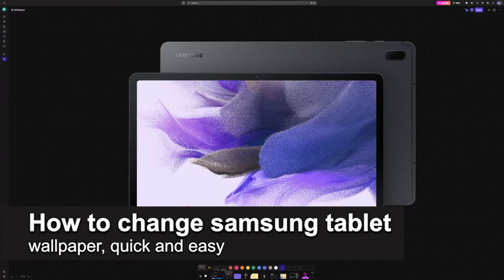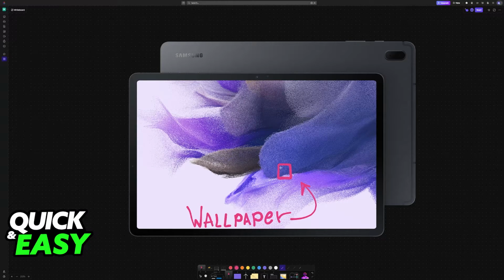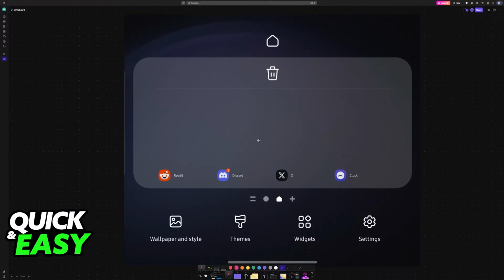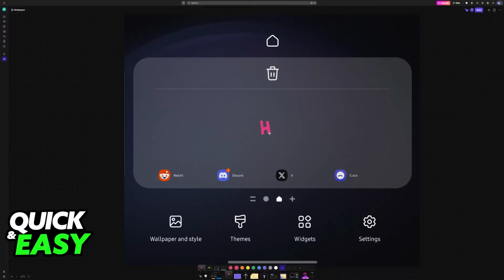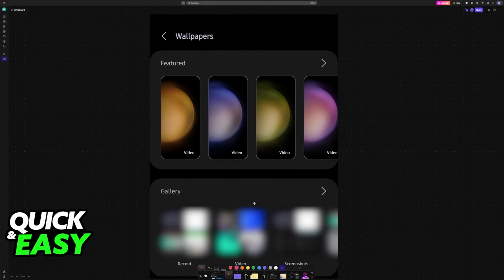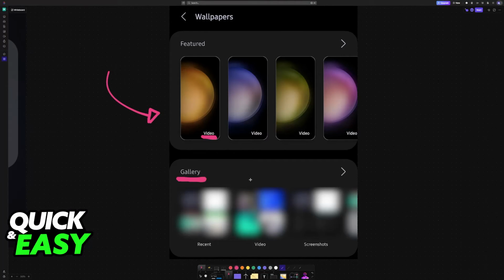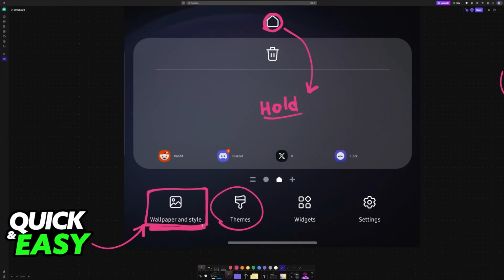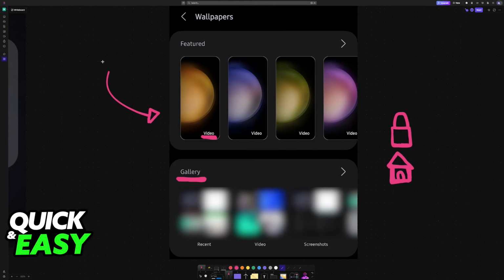How To Change Samsung Tablet Wallpaper (2025) - Step by Step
I will solve your doubts about how to change samsung tablet wallpaper, and whether or not it is possible to do this.

I hope I have helped you with the video!